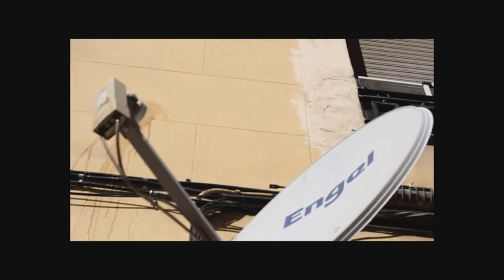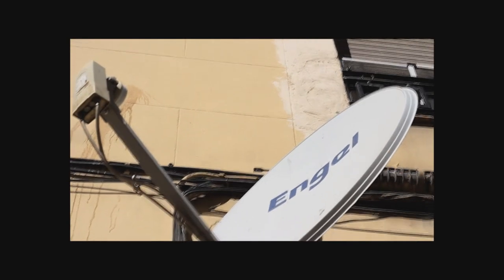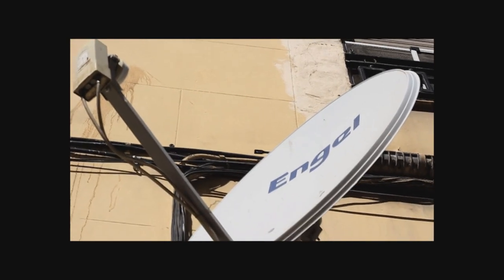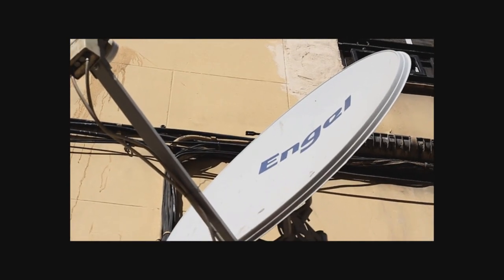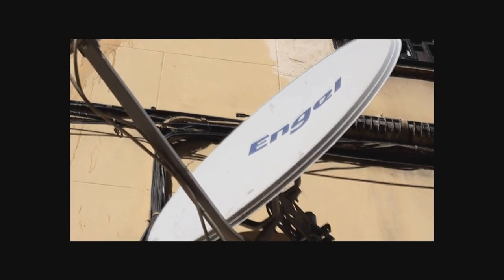Notyme x Calogero - Never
Just believe what you feel
Tu interior

...Vive el presente y se olvido de jugar en su jaula
Perdió sus alas y se olvido de volar en su jaula...

1PART

Vive el presente para estar aquí
se acumulan día pero he de seguir
Its Notyme , just feel
No pain. superacion
Ingeniería social en tu radio de acción
Oh baby,
Bajo la ciudad sin un destino claro
la suerte seria encontrarnos, volver a vernos
pero ya no lo merecemos
Por dar de lo que no hay...
Los lazos se enfriaron demasiado,
Debimos luchar, pero es lo que hay
One by one, no nos engañemos mas
Toca levantarse al tropezar,
compartiendo decepciones y alegrías
/thats the life/
Madrugar y currar o vivir un festival,
Tu recuerdad... Never give up.

HOOK
Never give up cause you know its too hard for me,
Never give up cause i still looking for your light,
Never give up, you remember help me to fight,
Never give up cause at the end i ll take u there...

2PART
Entre cortinas de humo encontré mil fallos,
y las cuentas sucias se limpiaron.
Pero sigue...
La nube de mierda en el cielo de tu city
El paraíso dejaron escapar,
en la próxima parada gritamos libertad.
Vaya! se baja la mujer de mi vida...
En la próxima, otra subirá y así cada día...

H.A. 2016

Ξ EUPB Ξ

✉ (Recibe noticias exclusivas en tu email)